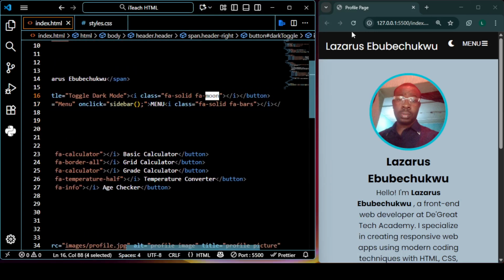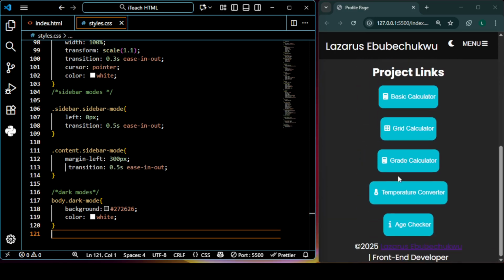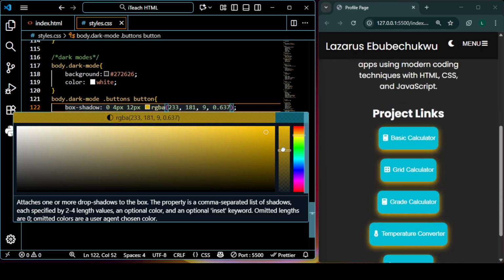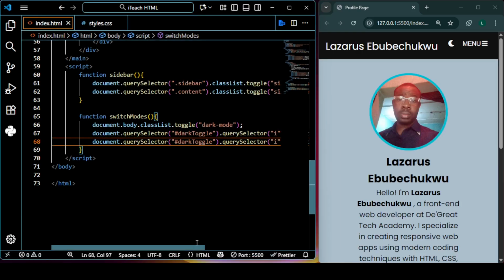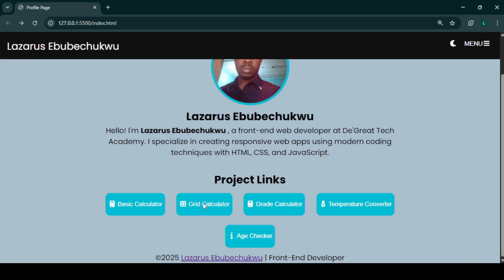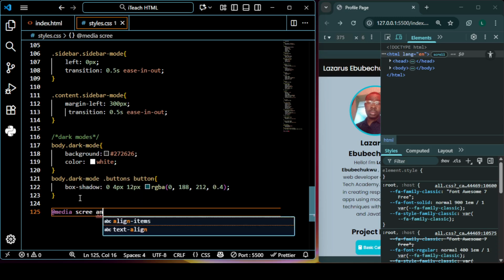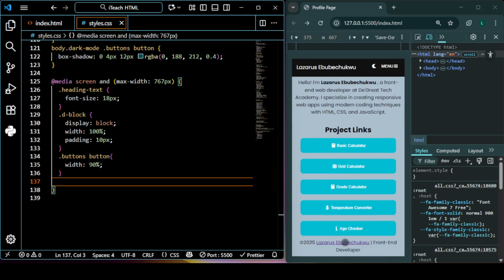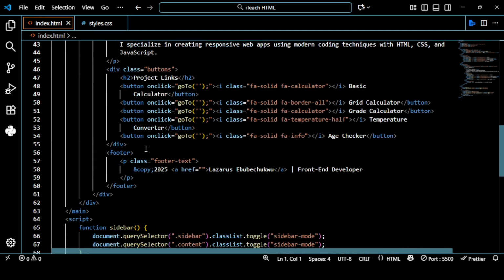Creating a Simple Portfolio Part 3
Welcome to Part 3 of the “Creating a Simple Portfolio” series!
In this video, we’ll continue enhancing our portfolio website using HTML and CSS. You’ll learn how to design and structure the Contact section, improve your layout, and make your portfolio look more polished and professional.

By the end of this tutorial, your portfolio will be more complete and ready for further styling and responsiveness in the next part. This lesson is perfect for beginners who want to practice and improve their frontend development skills.